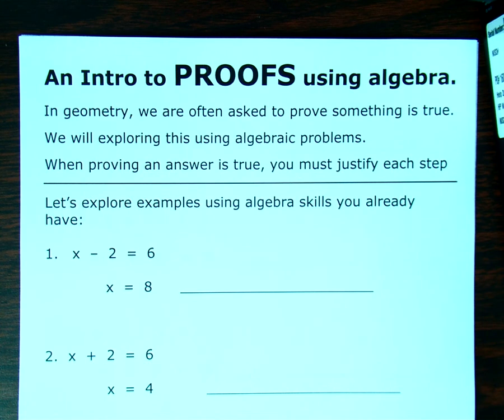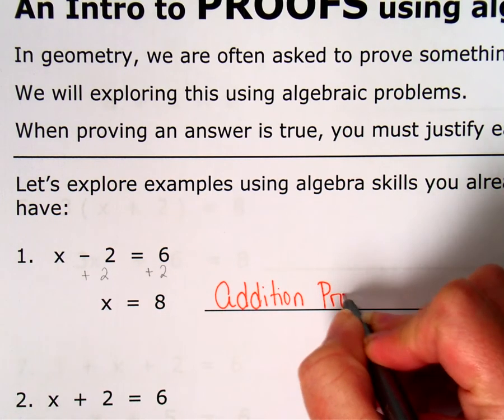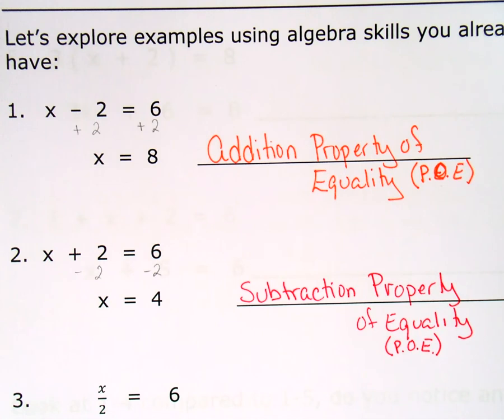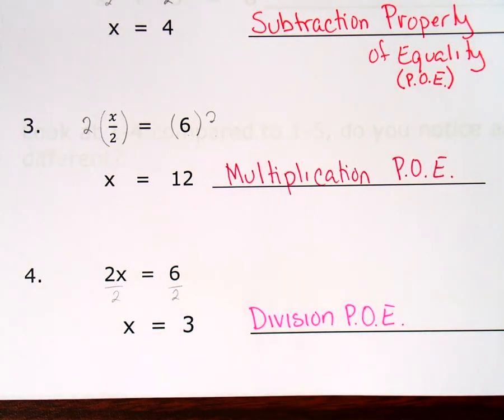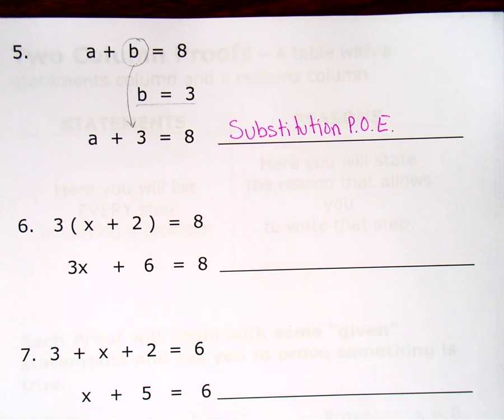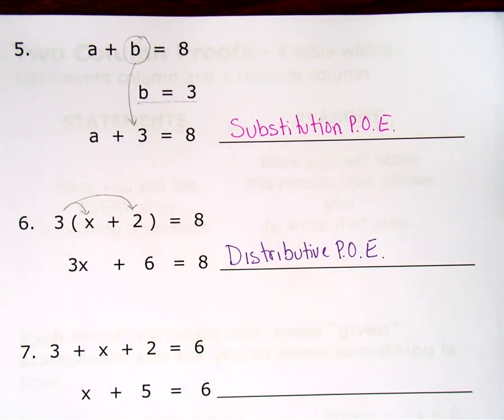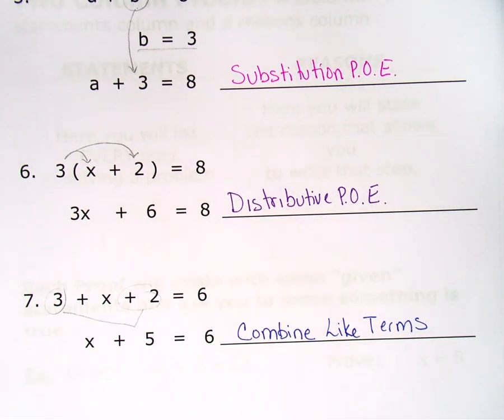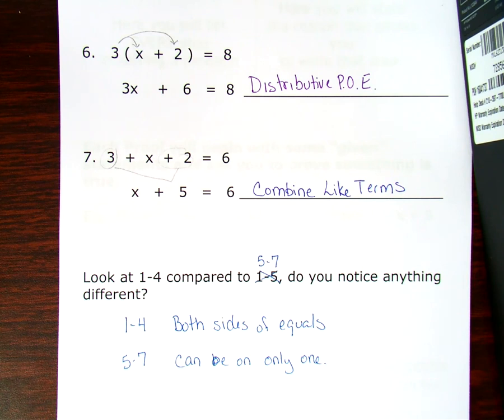U1ad1 Intro to Proofs Part 1